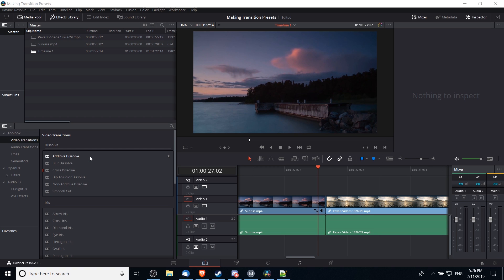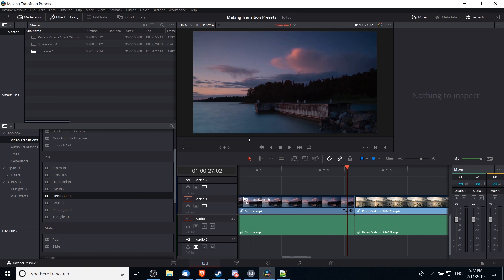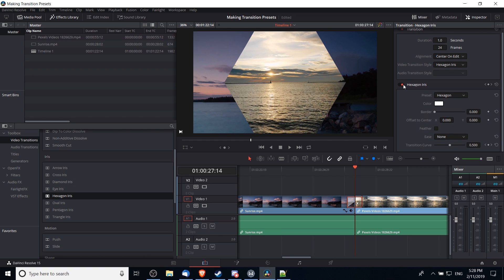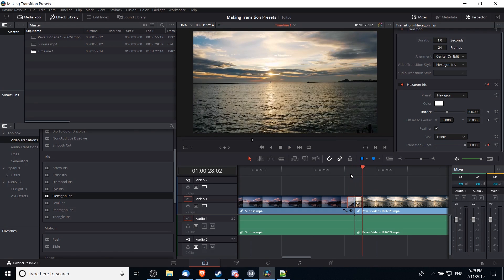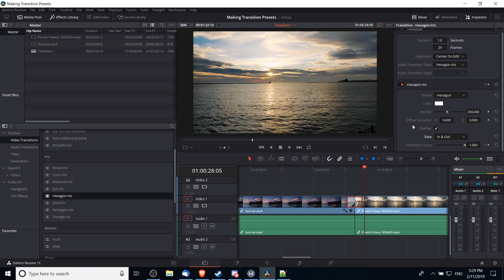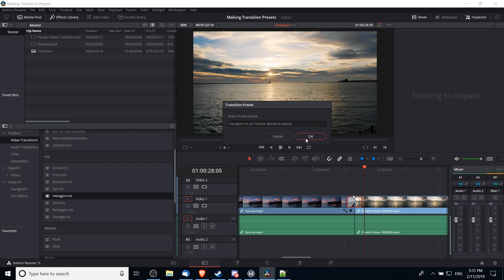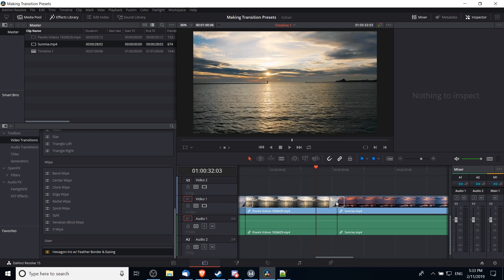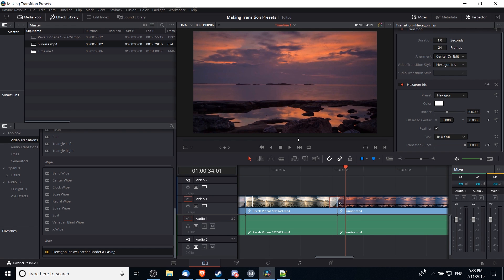Creating Reusable Transition Presets | DaVinci Resolve 15 Tutorial